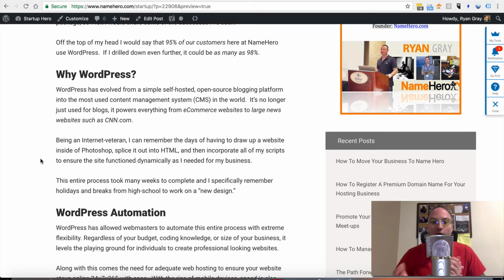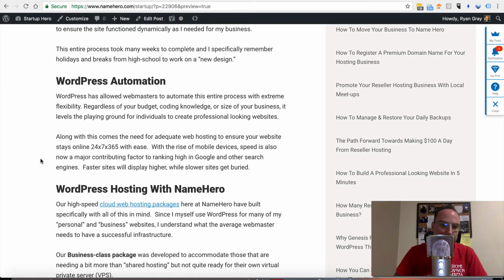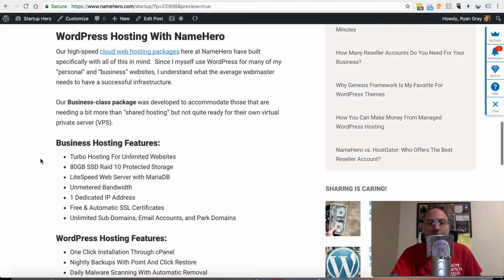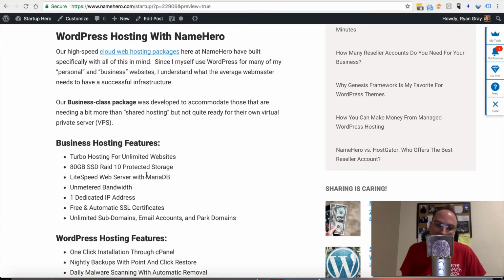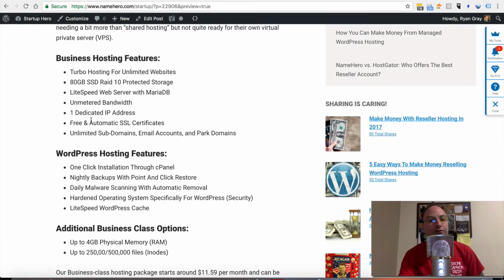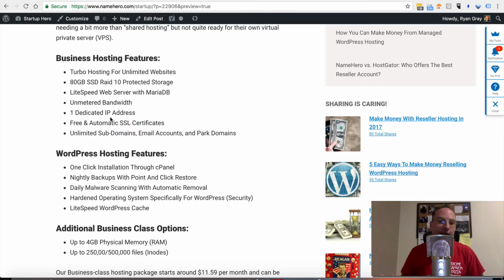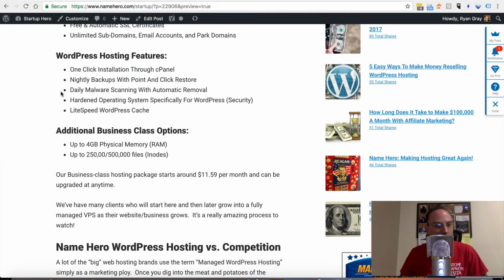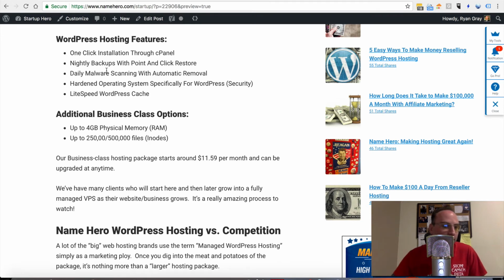High Speed Cloud WordPress Hosting For Your Business